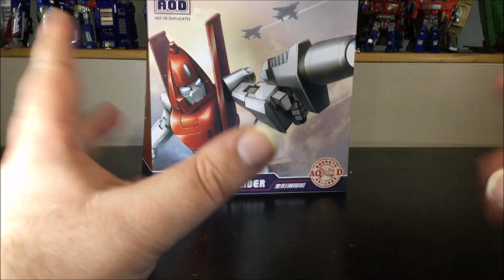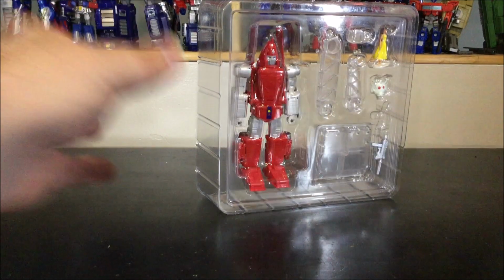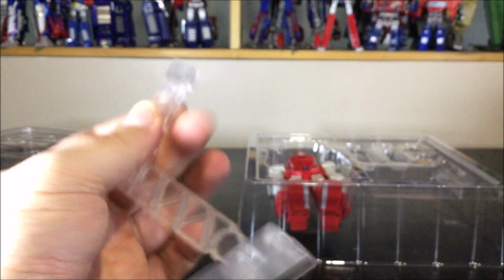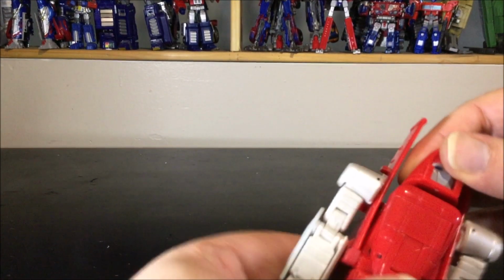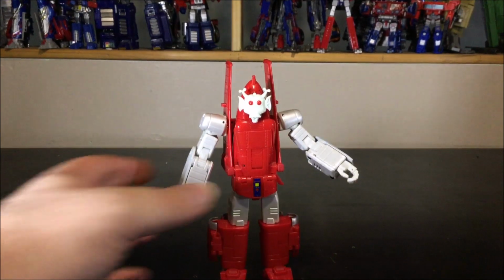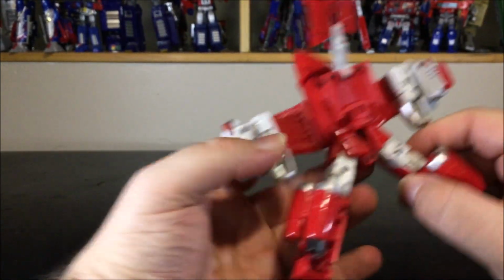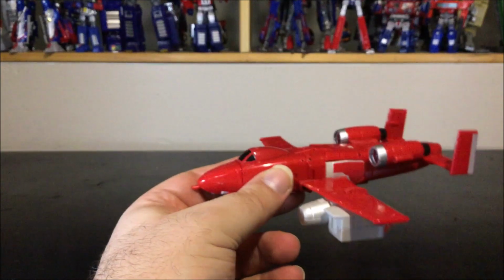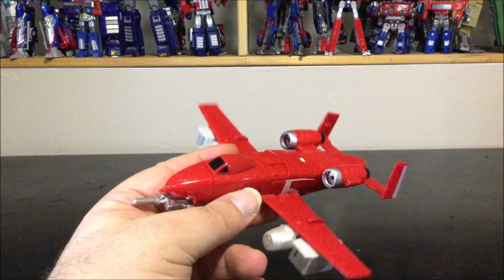Video Review for Art of Duplicates - Deformation Glider